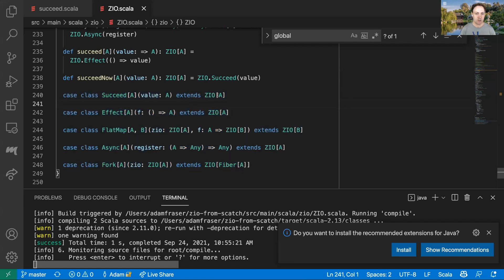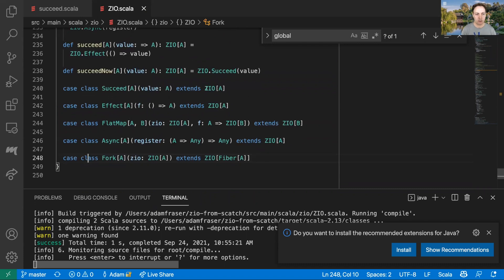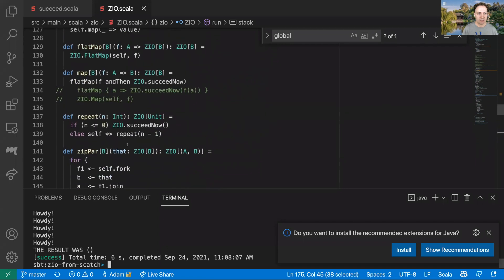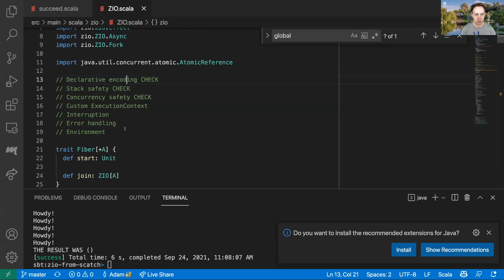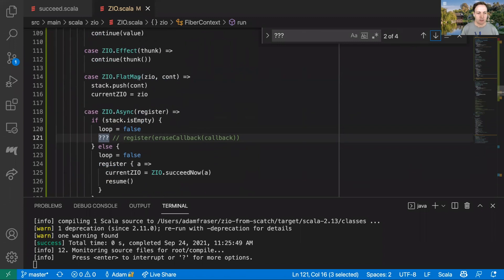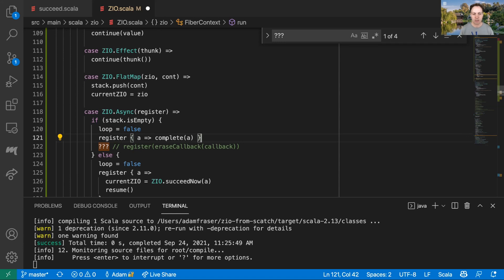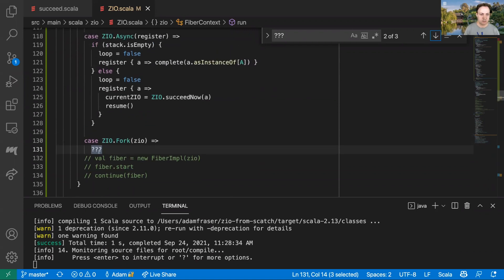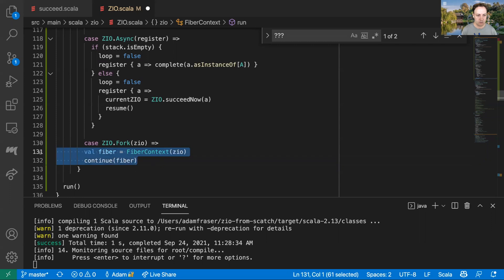ZIO from Scratch — Part 3